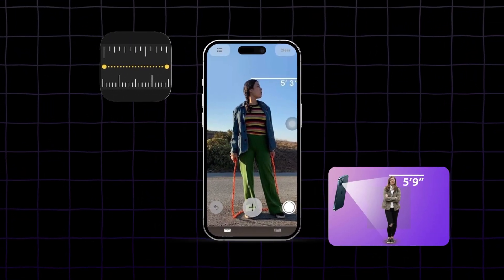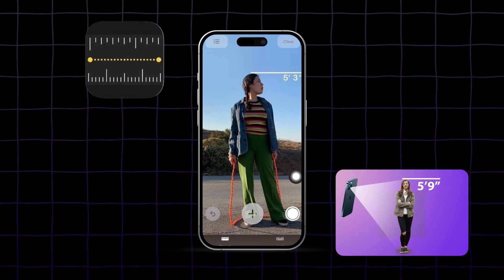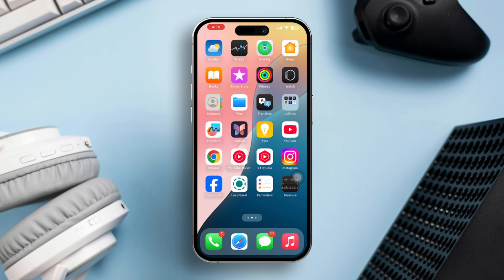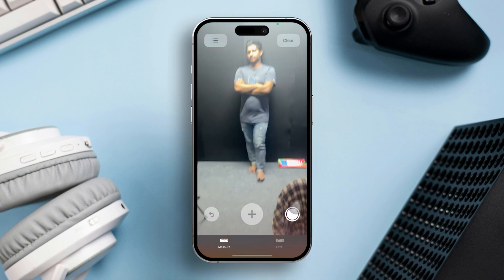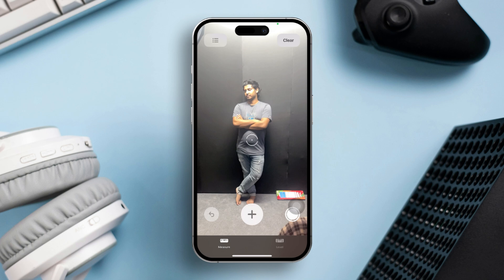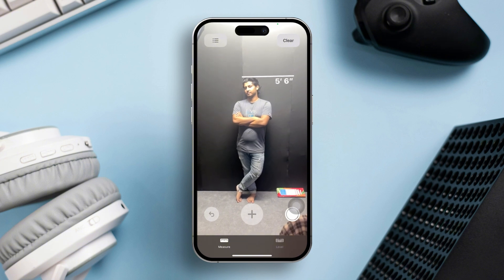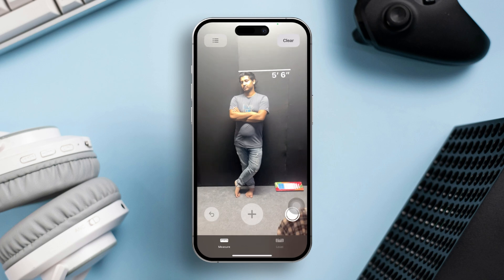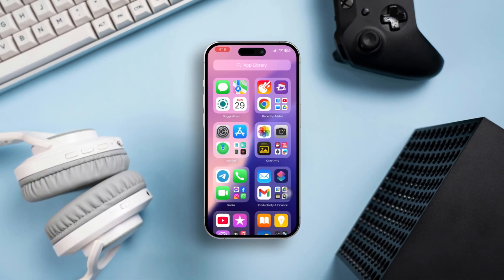How to Measure Someone’s Height with Your iPhone | Easy Height Measurement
Wanna know how to measure someone’s height using just your iPhone? Don’t worry! In this video, I’ll show you how to easily measure height with your iPhone using the Measure app. Whether you want to check your own height or someone else's, I’ll guide you through the steps to get accurate measurements right from your iPhone. Let’s make height measuring quick and simple!